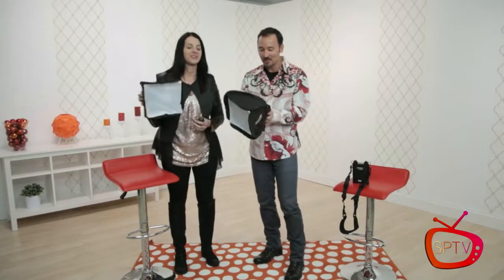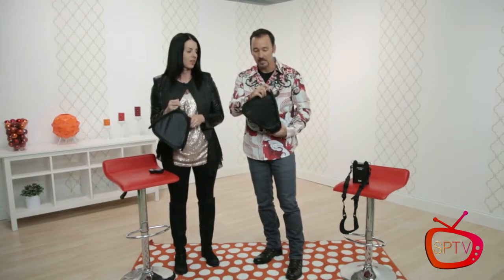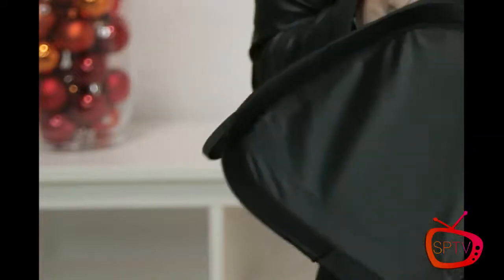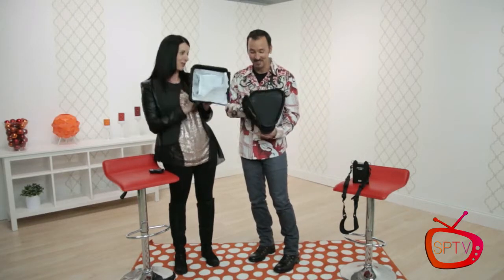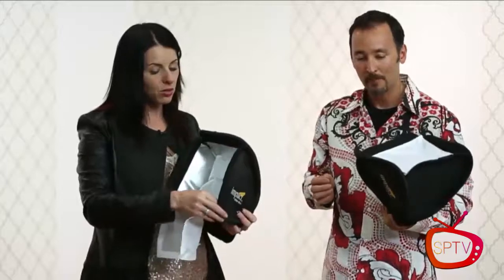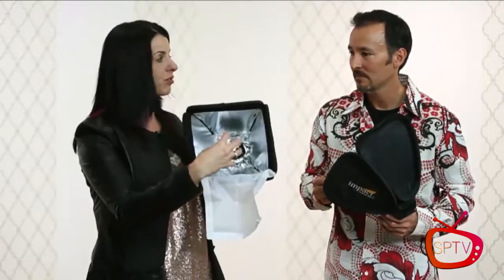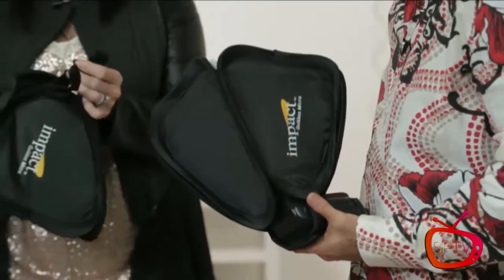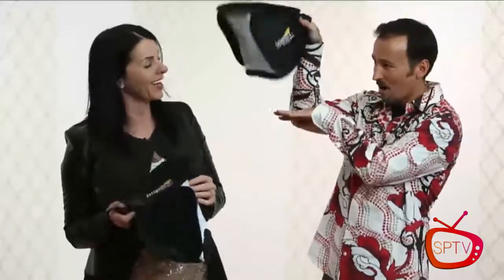Sandy Puc' Photography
Sandy Puc Photography is an award-winning portrait photography studio that furnishes its clients with works of art destined to become family heirlooms. Littleton, Colorado